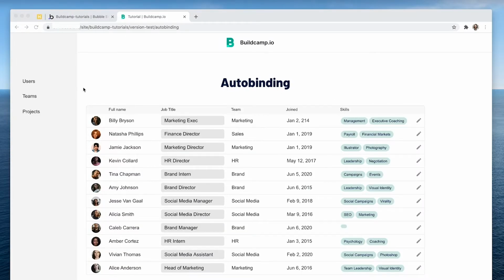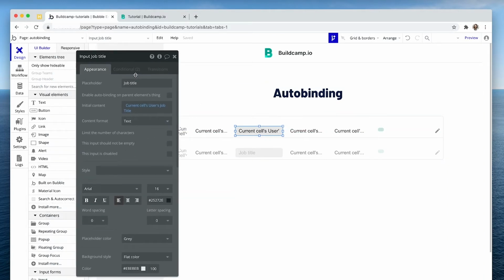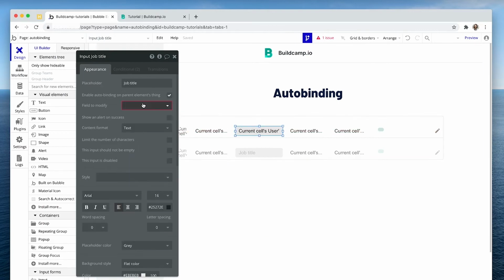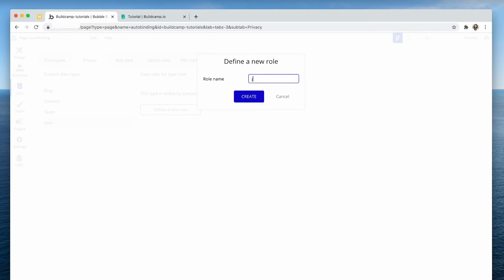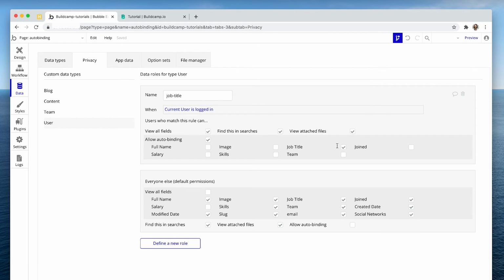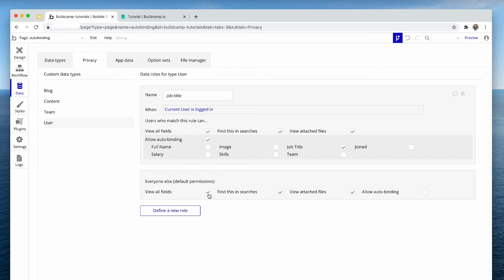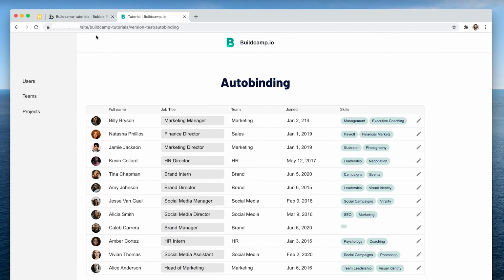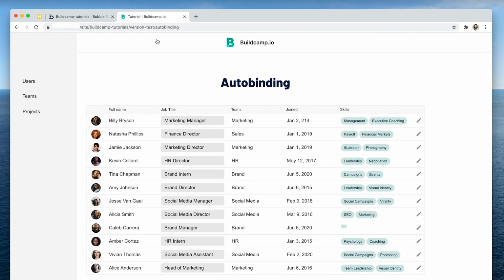Autobinding | Bubble.io Tutorial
Using Bubble.io, we'll explore how to implement autobinding in your nocode web application.

Autobinding allows us to modify a thing automatically without running a workflow with a button, much like in Google Sheets, you type in the cell and it saves to the database.